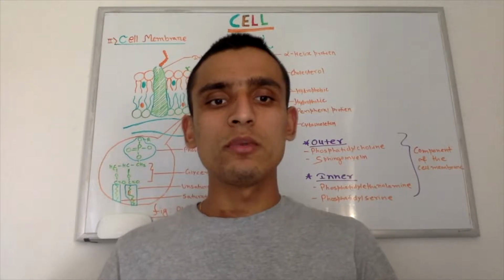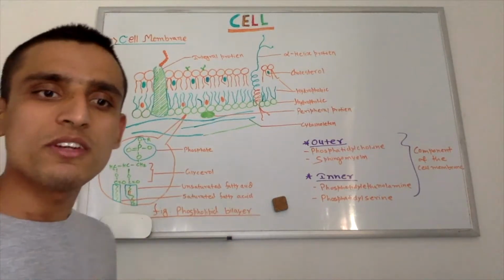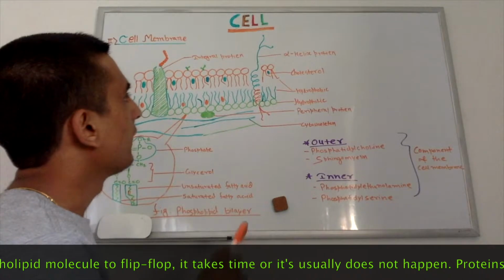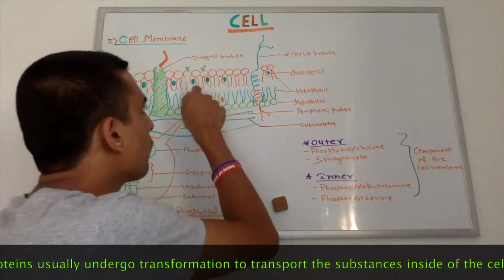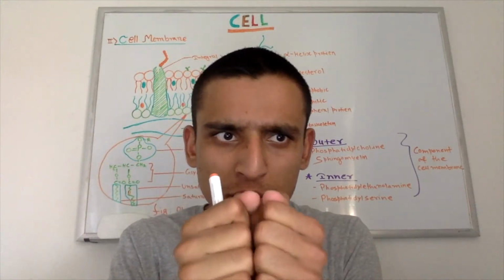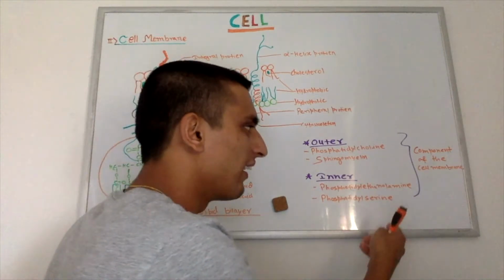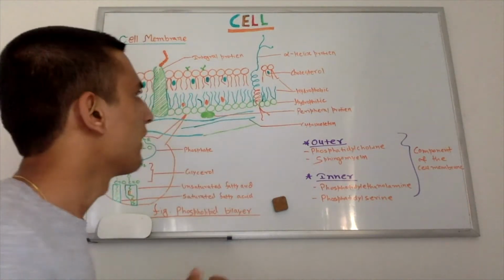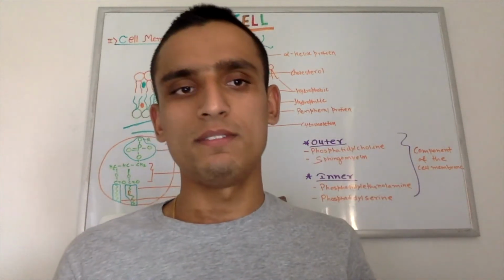2.3 Cell Membrane and Protein Channels